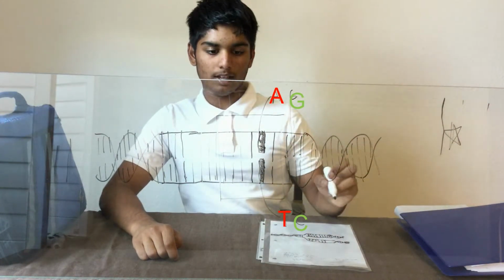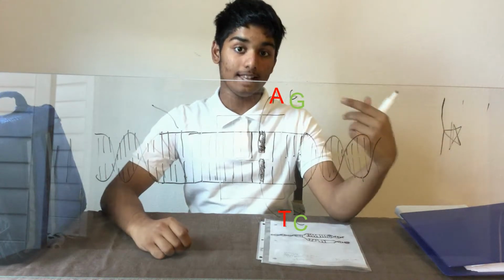The Cellular Process that Stops Cancer before it Starts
Today, I talk about the cellular process that can stop cancer before it even starts—apoptosis.